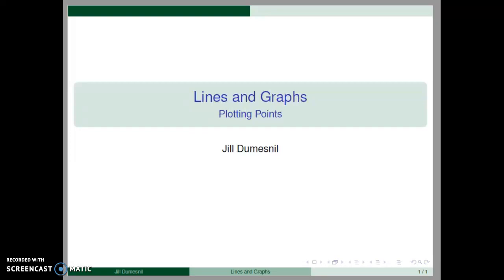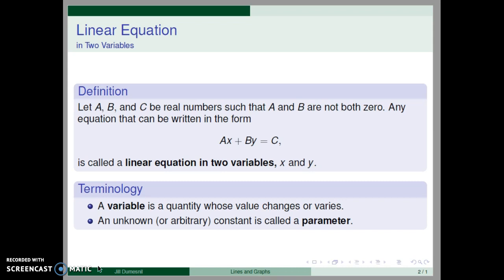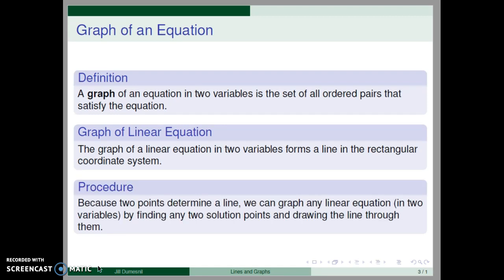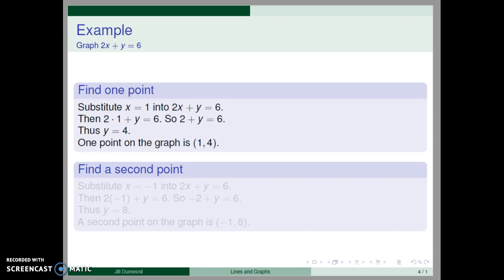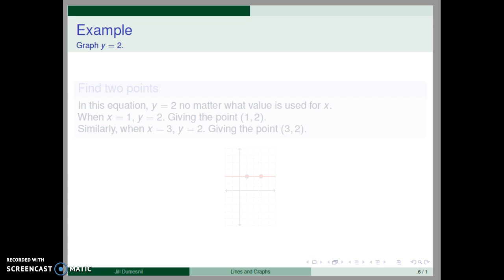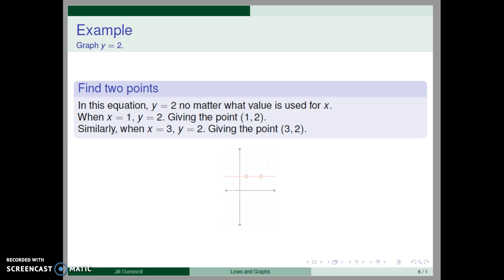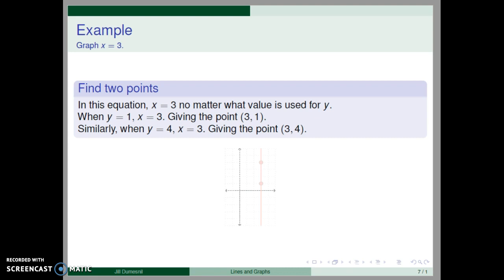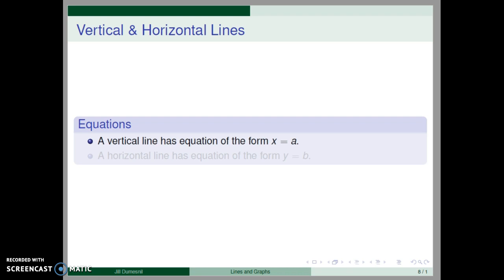Lines and Graphing Lines